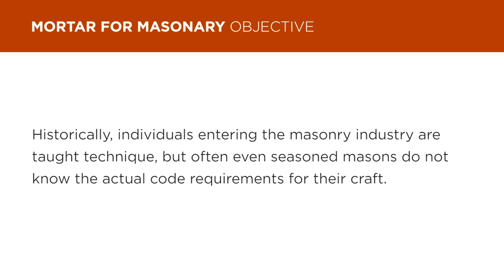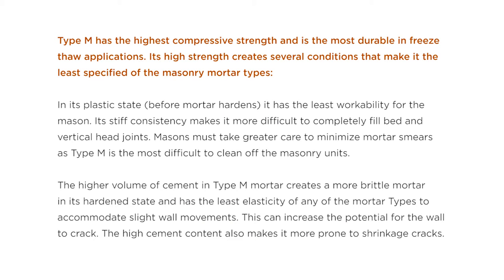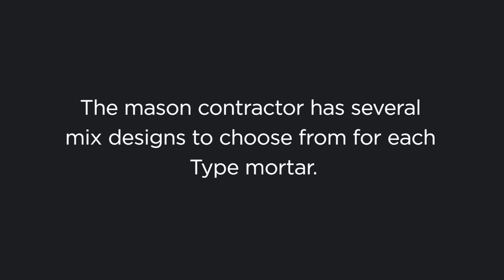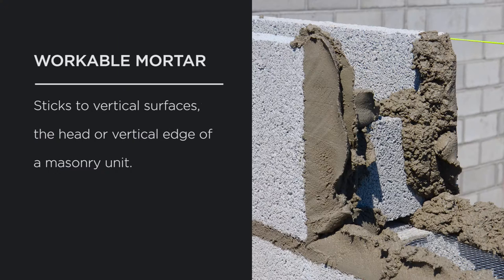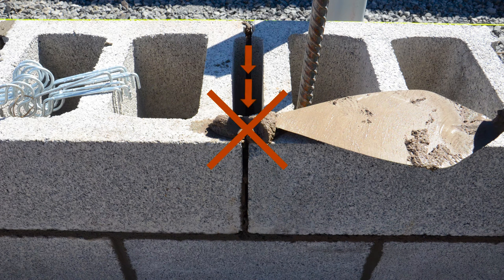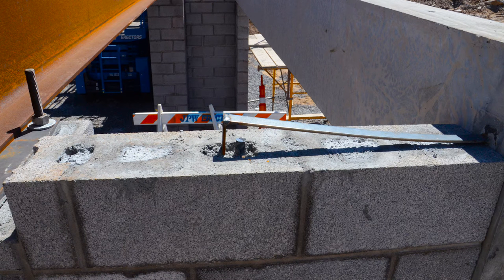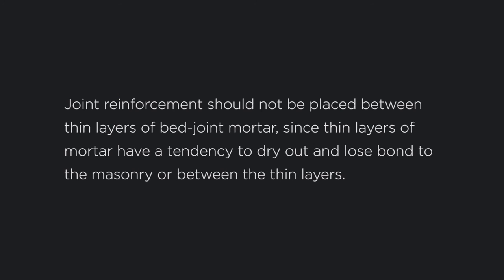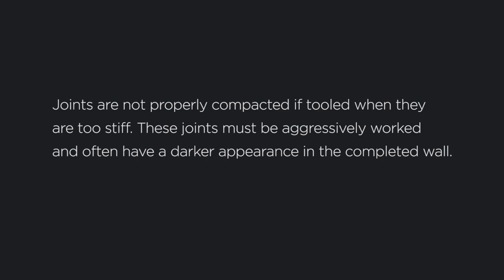Mortar For Masonry – Code Based Mason Training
Presented By The Update New York Chapter of the Mason Contractors Association of America